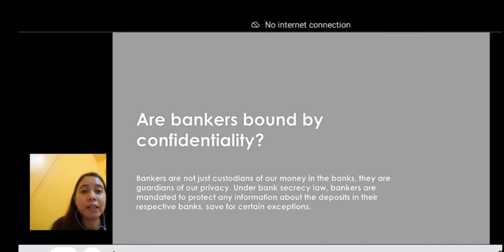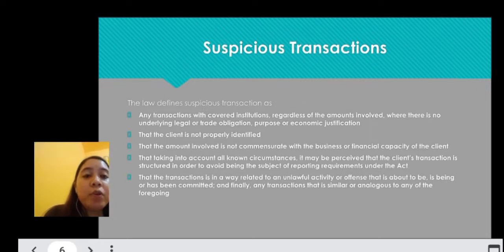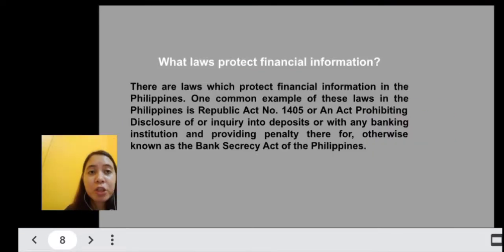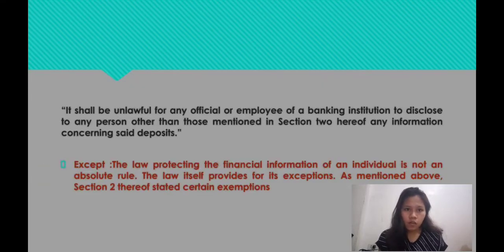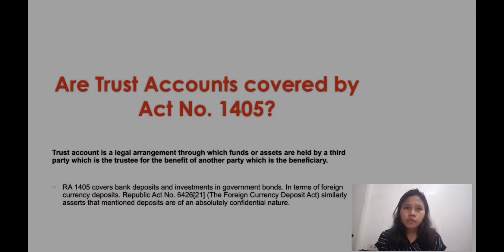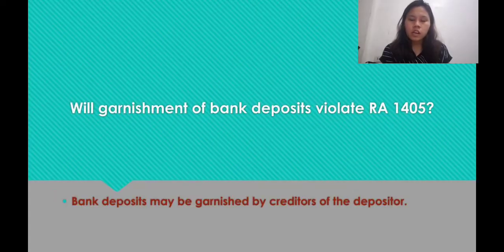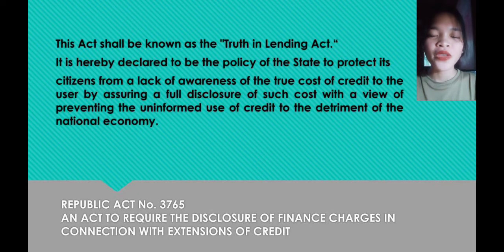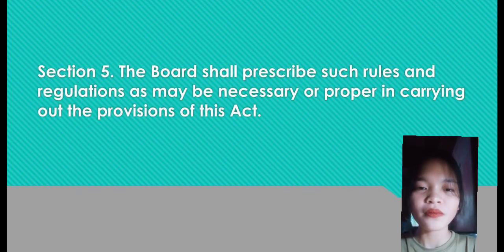RFBT PART6: BANK SECRECY ACT AND TRUTH IN LENDING ACT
This is just an educational purposes.